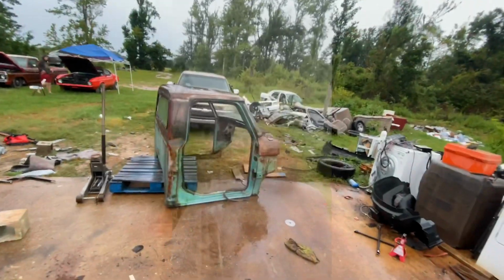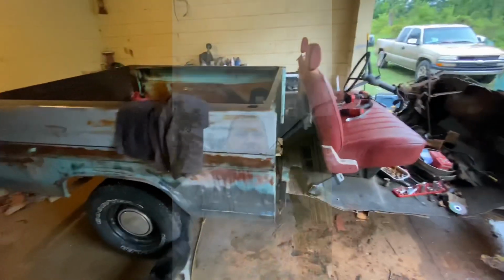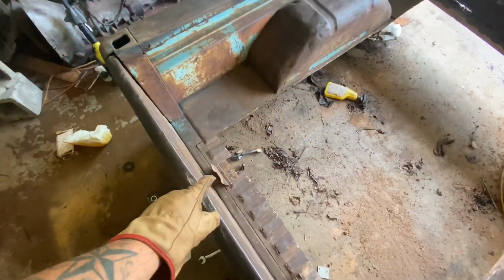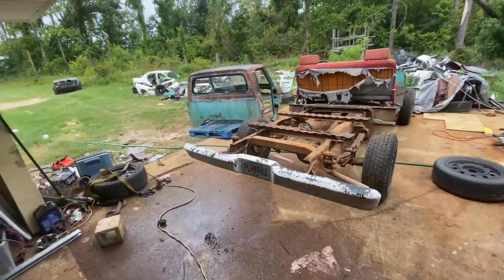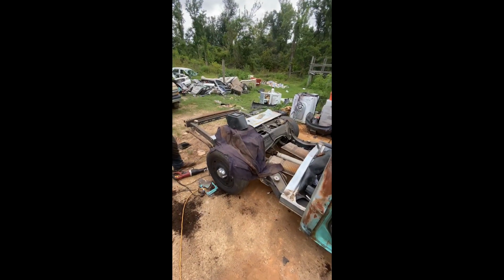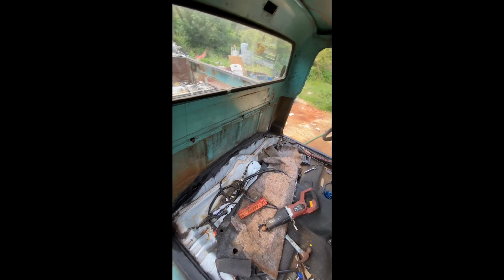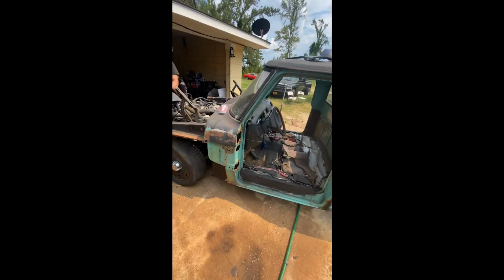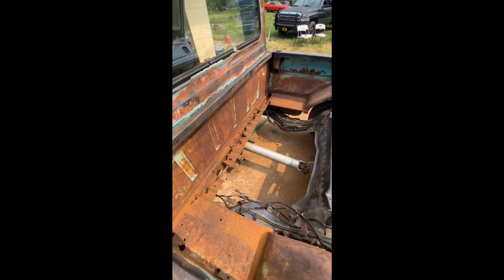Cutting the cab, bed.. f100 Crown Vic full swap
go check out Nathans Garage channel and Little boys Customs channel they put out great content